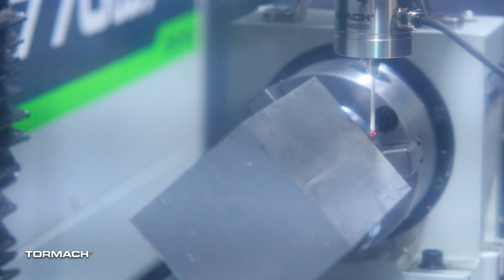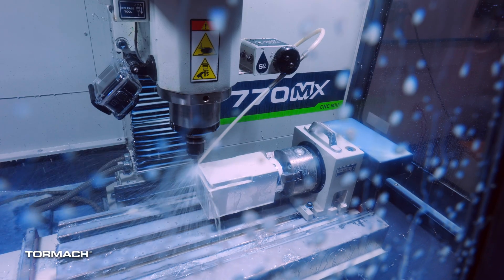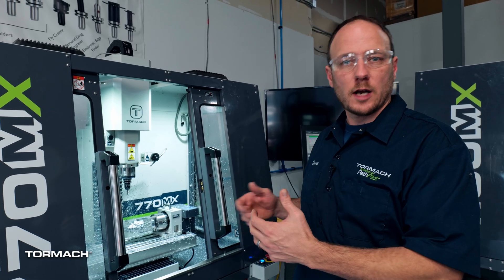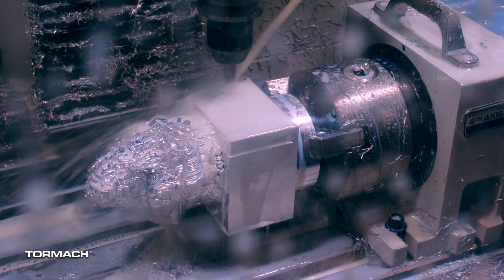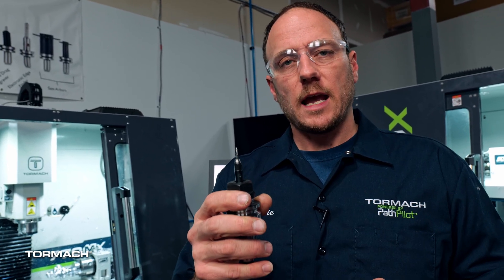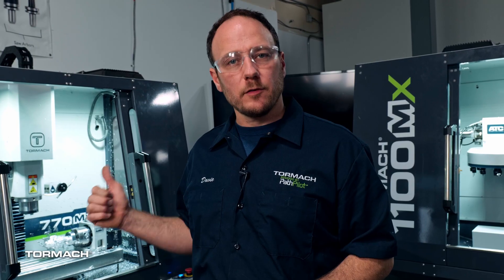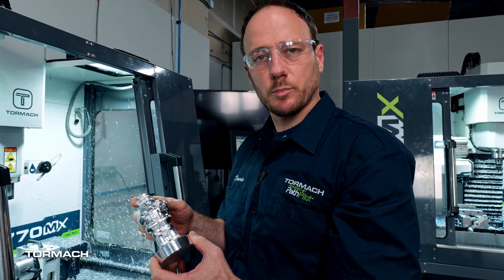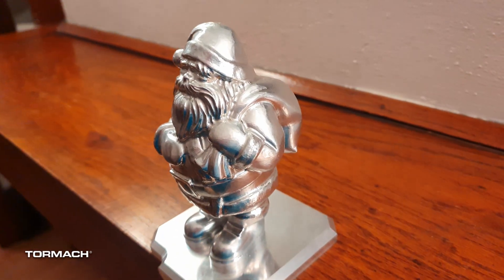Cutting a Santa Stocking Holder on 770MX/MicroARC 4 - Part Two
In the first part of the Santa stocking holder project, Davie set it up on the MicroARC 4 and the previous generation 770MX. In this half he cuts it out, and to prevent chatter, he starts at Santa's head then works his way down to remove material by Santa's feet.

In this video, Davie goes through the setup process on the microARC 4.

Cutting a Santa Stocking Holder on 770MX MicroARC 4